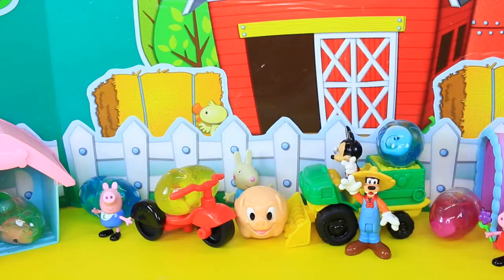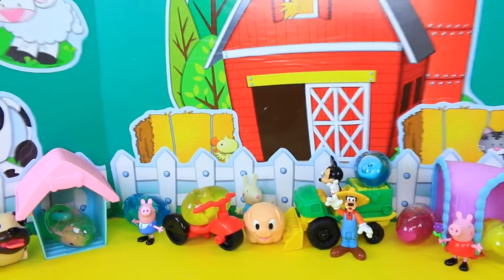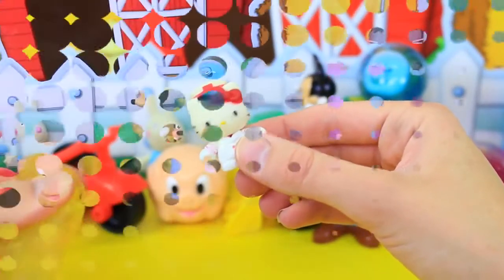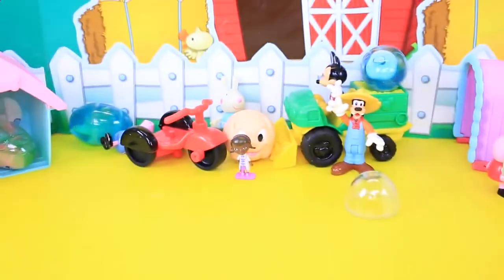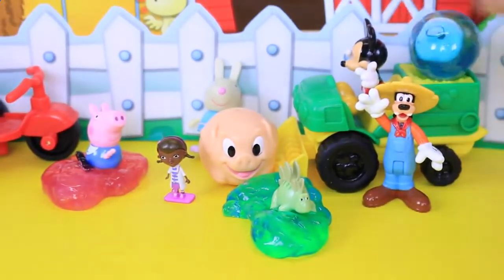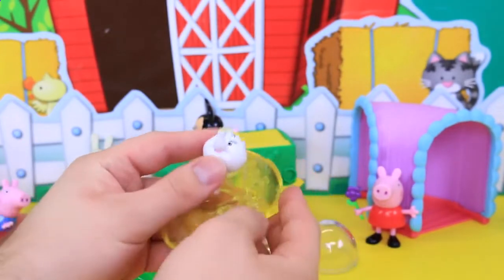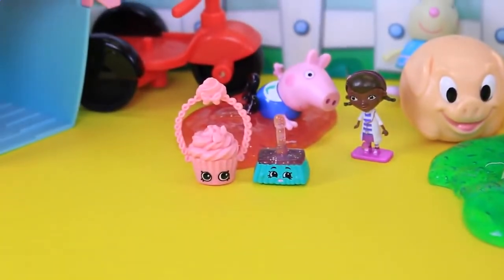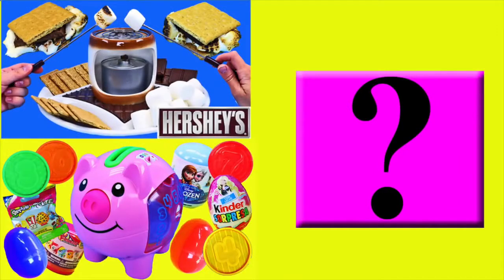SLIME SURPRISE EGGS ❤ with Surprise Toys Shopkins, Disney The Good Dinosaur & Doc McStuffins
children's entertainment | SLIME SURPRISE EGGS ❤ with Surprise Toys Shopkins, Disney The Good Dinosaur & Doc McStuffins